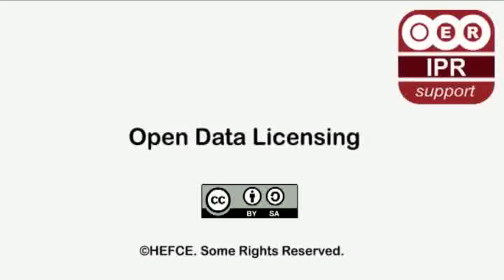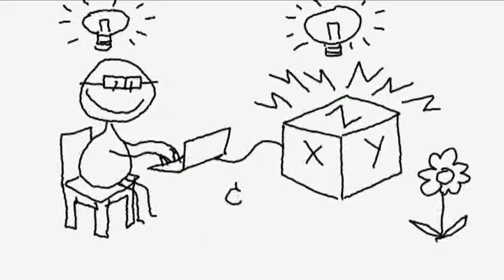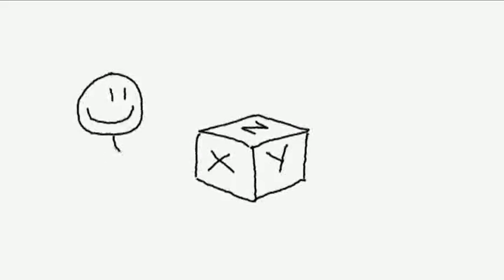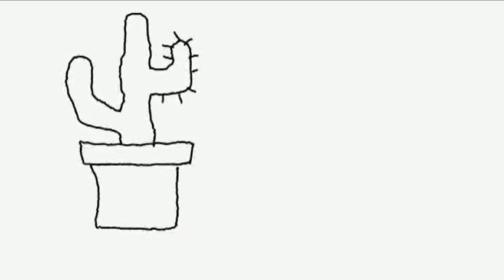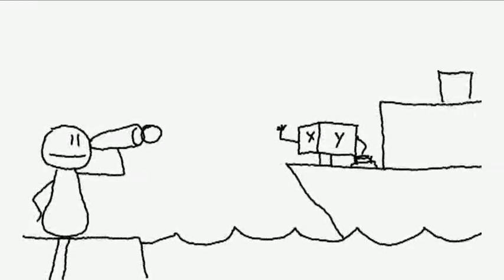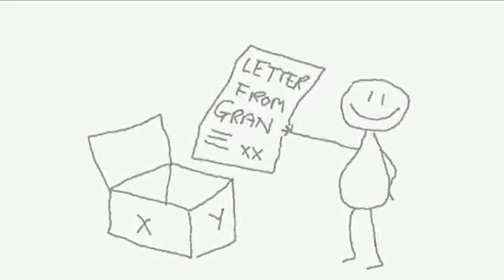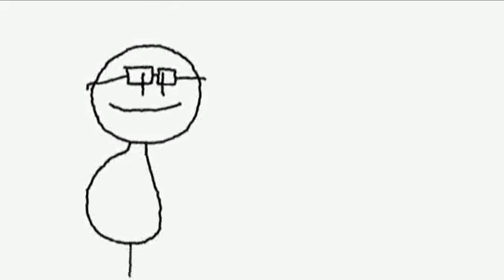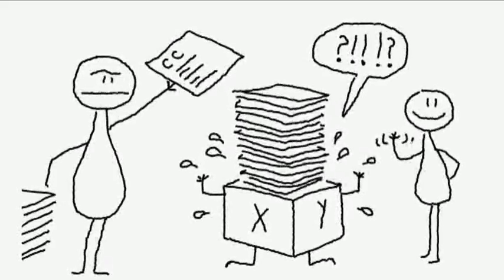Open Data Licensing Animation - OERIPR Support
An animation providing information about Open Data Licensing.